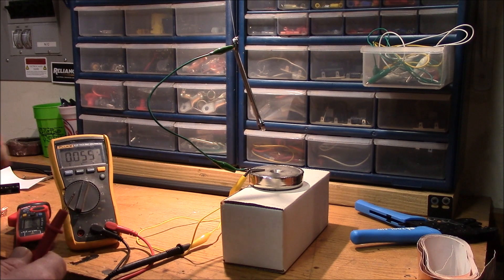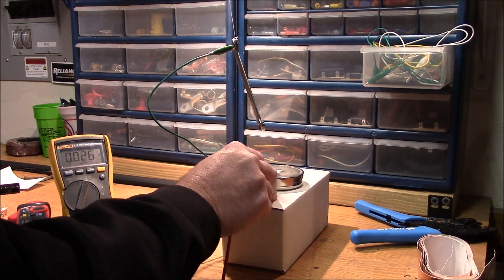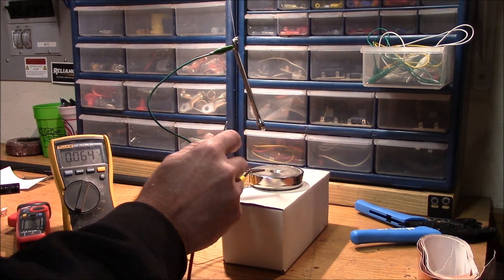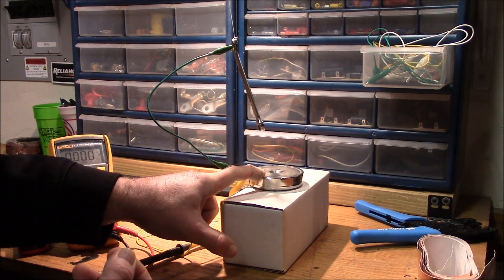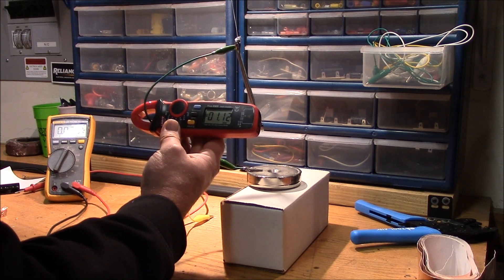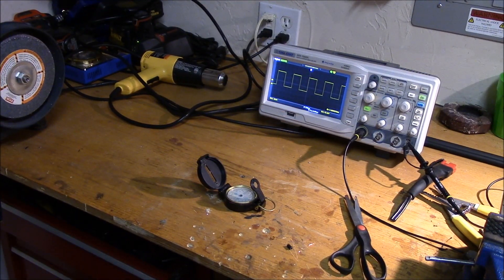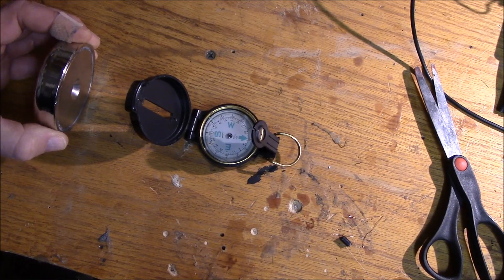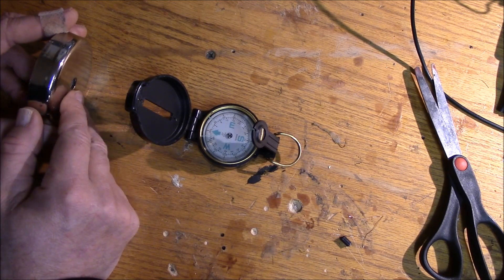(#3 ) Neodymium magnet fun ~ don't do this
⚡️ Playing around with this super strong Neodymium magnet. In this video I demonstrate how it's magnetic field produces trace AC voltage and some DC current using my Fluke 117 True RMS multimeter and UNI-T clamp meter. I also use the magnet to disrupt a compasses needle. Enjoy the video!